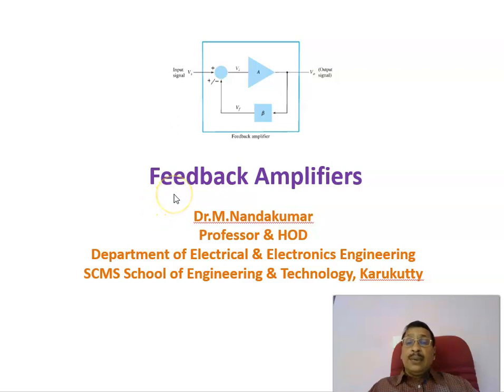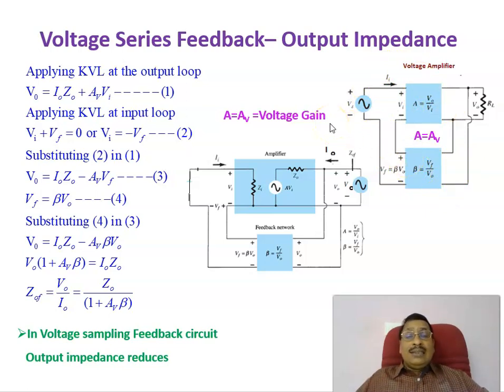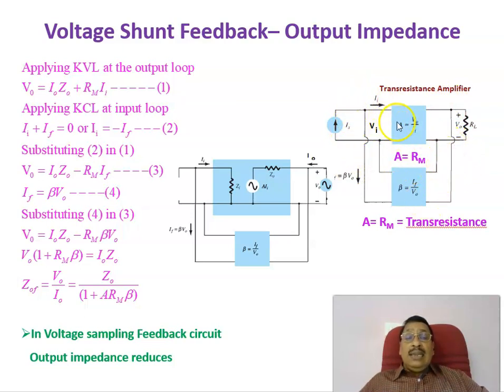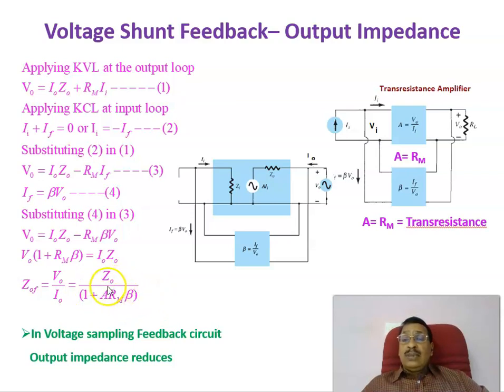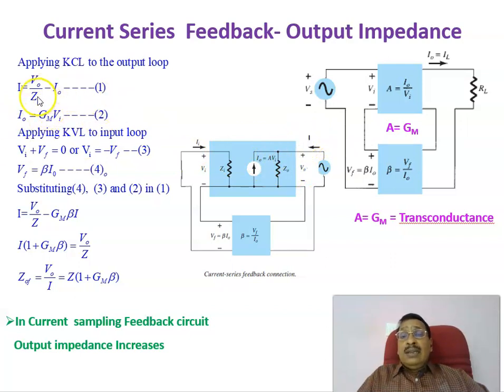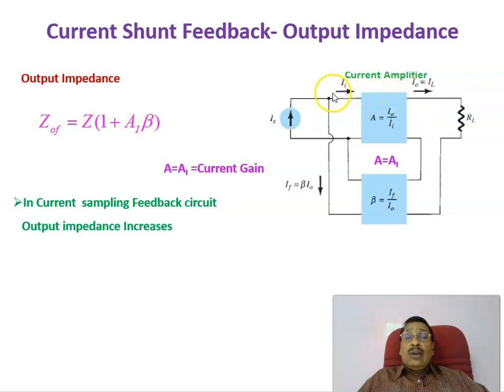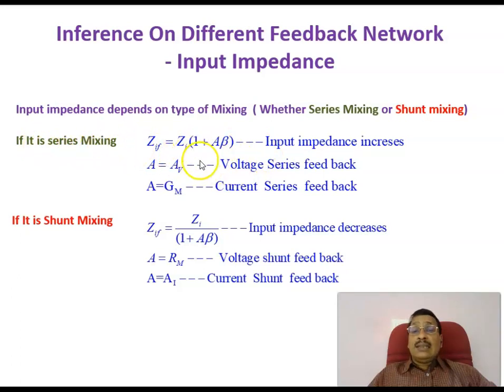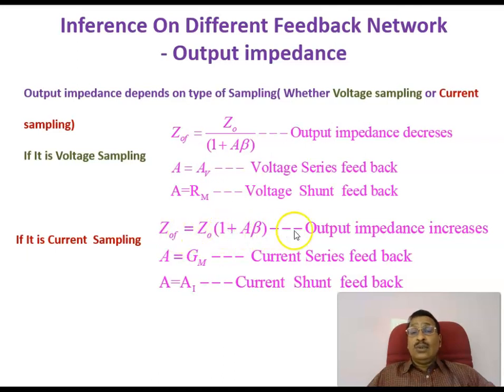Feedback Amplifiers-Part 2